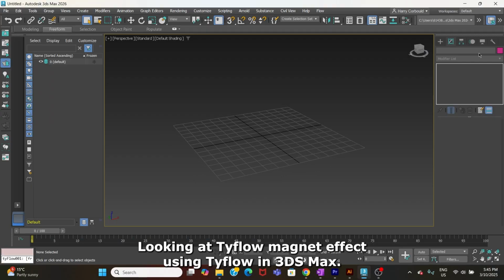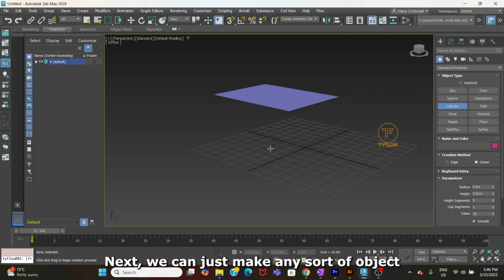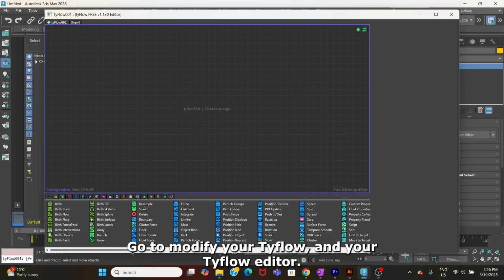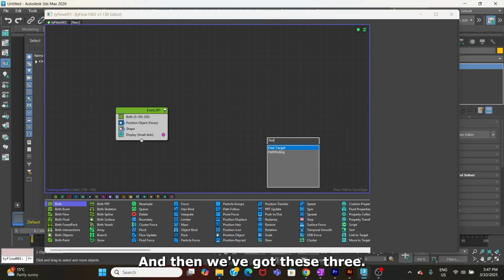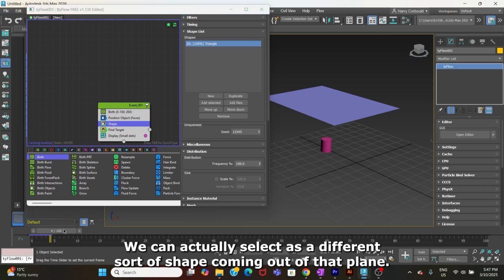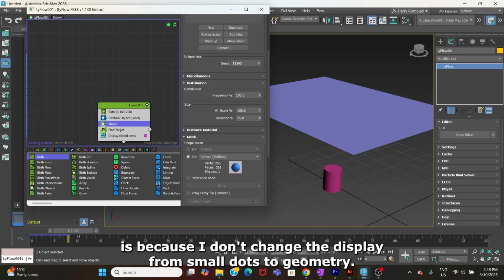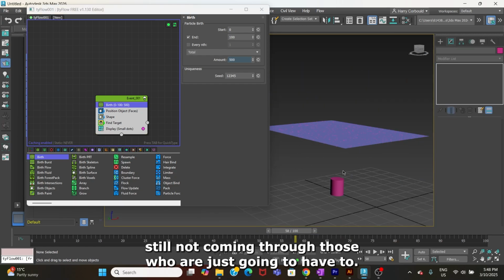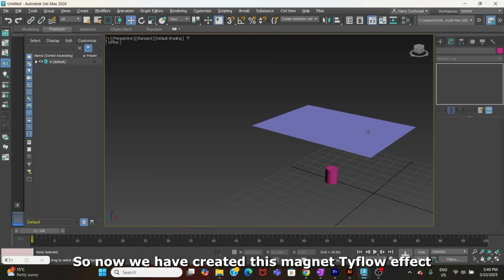03. Magnet effect in Tyflow